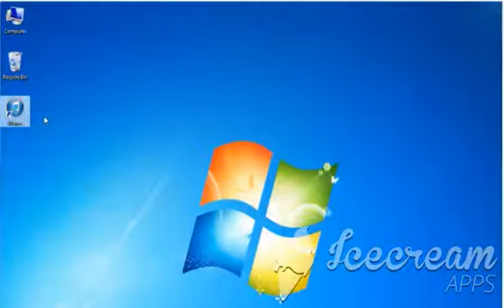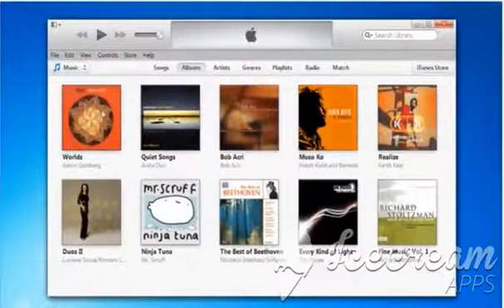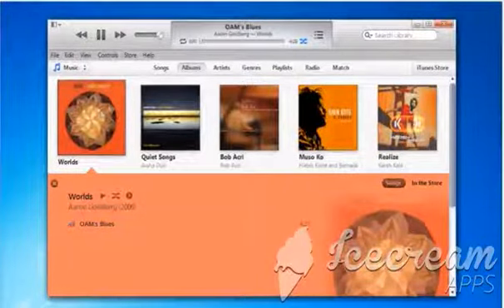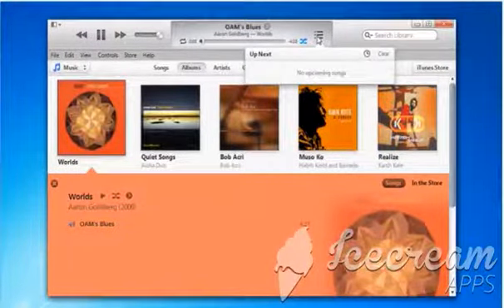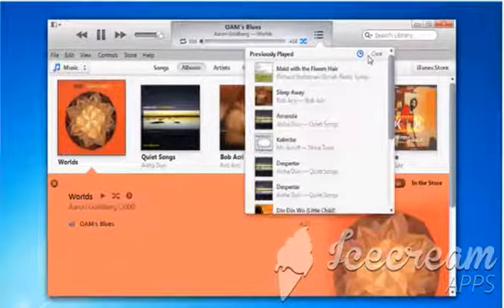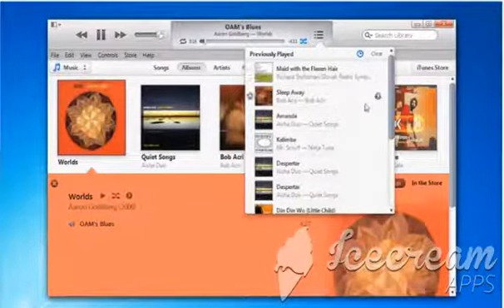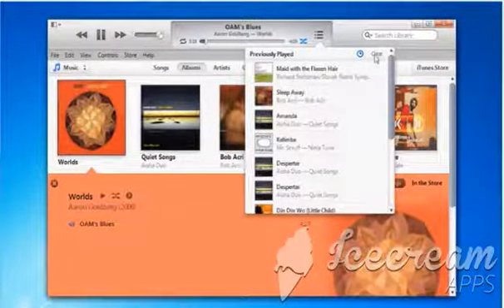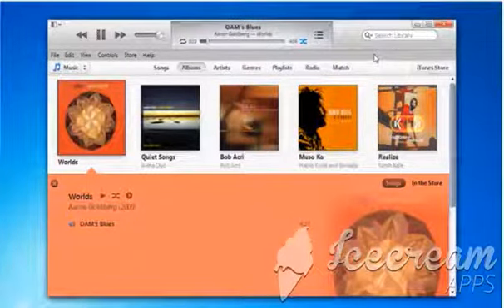How to Clear previously played songs list in iTunes